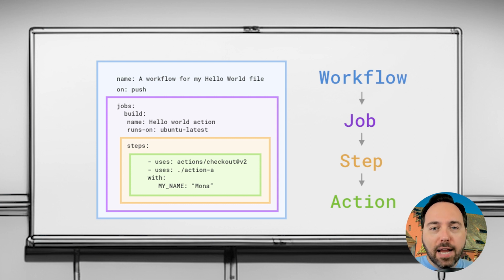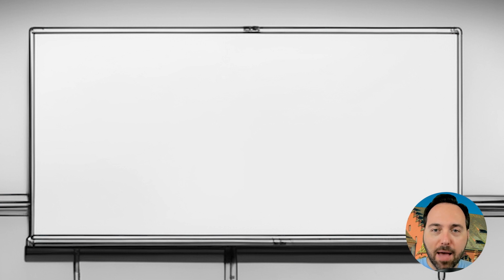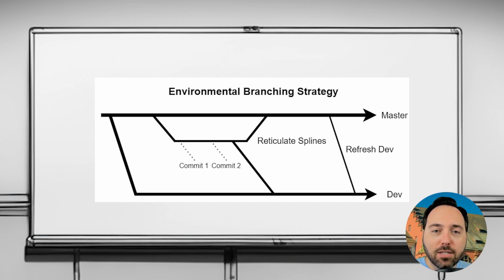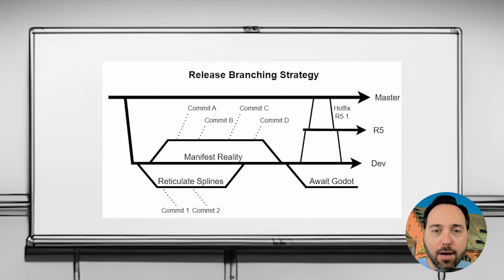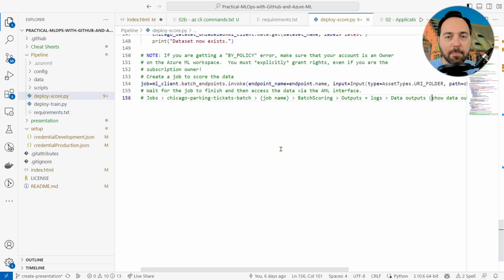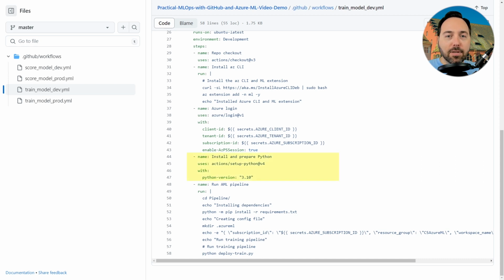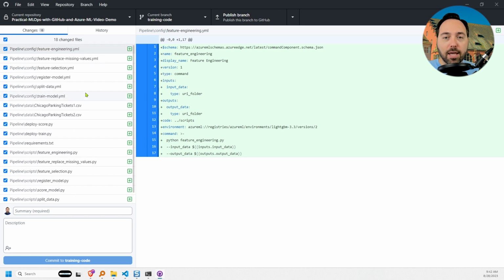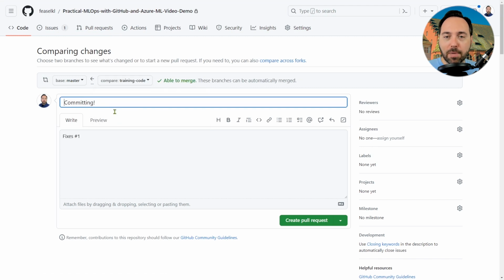Using GitHub Actions to Run Azure ML Pipelines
In this video, we use GitHub Actions workflows to kick of Azure Machine Learning pipelines.  We also meander a bit on the topic of Git branching strategies along the way.